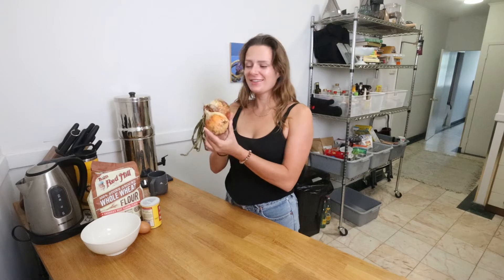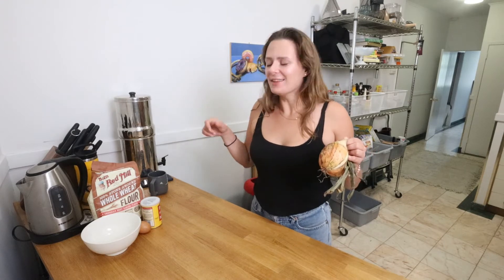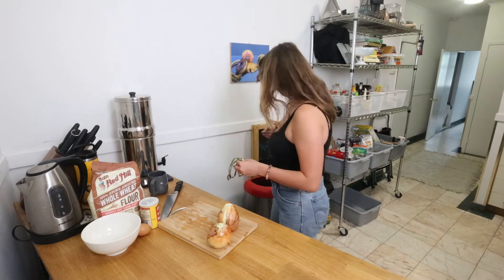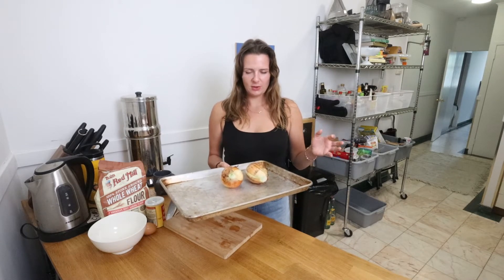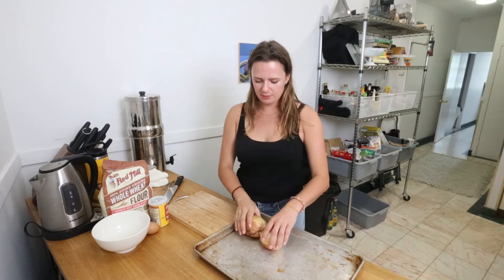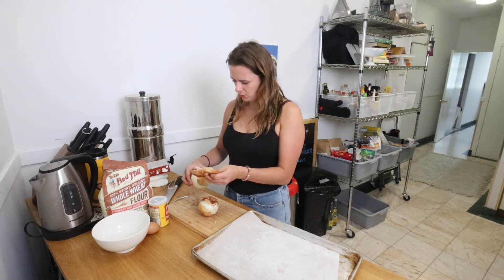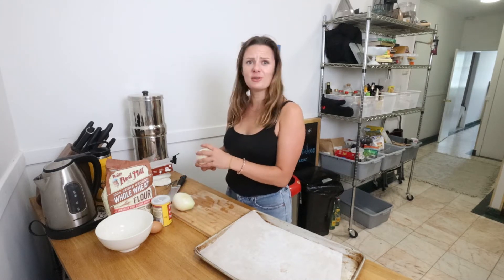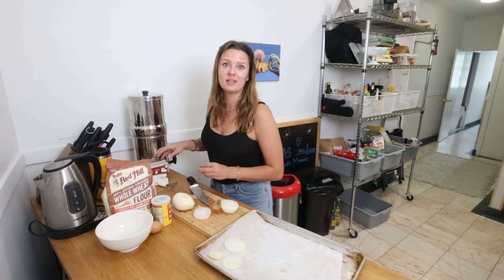It's Onion Time! Making Onions Rings on Farmer's Market Finds S1E11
Lyrics by Ben Parodneck and Hillary Hersh